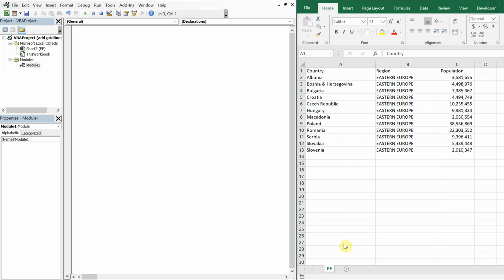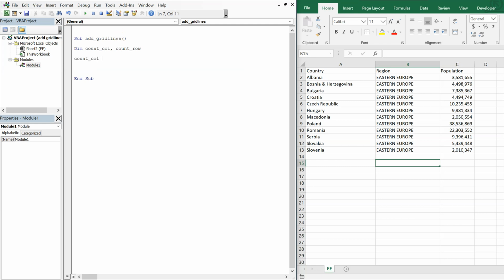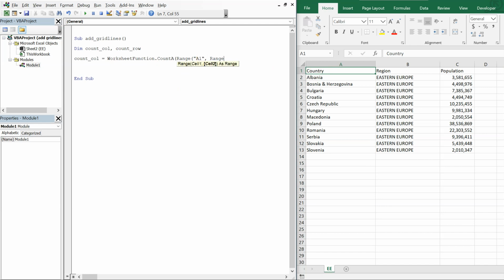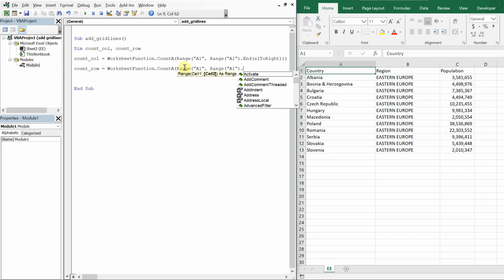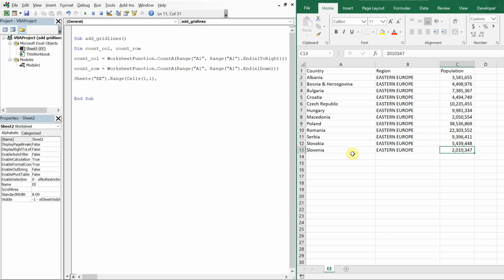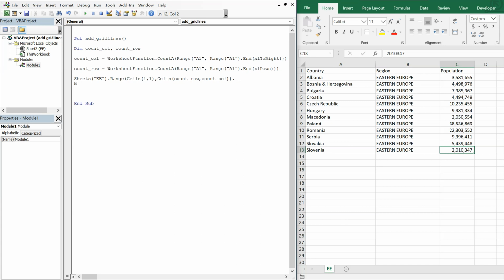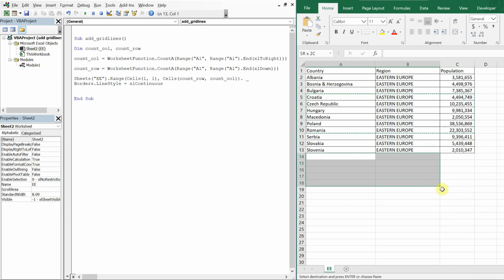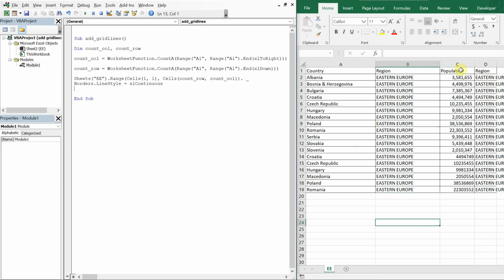Excel VBA Macro: Add Table Gridlines/Borders to a Range (Step-by-Step Tutorial)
Excel VBA Macro: Add Table Gridlines/Borders to a Range (Step-by-Step Tutorial). In this video, we use VBA to add gridlines/borders to a dynamic range of data.